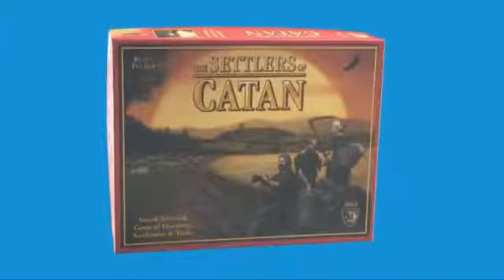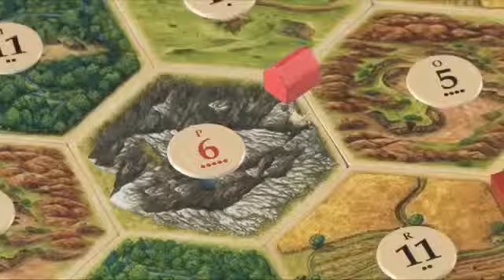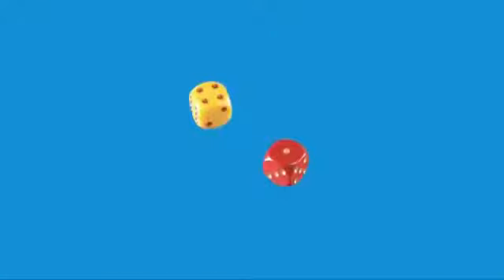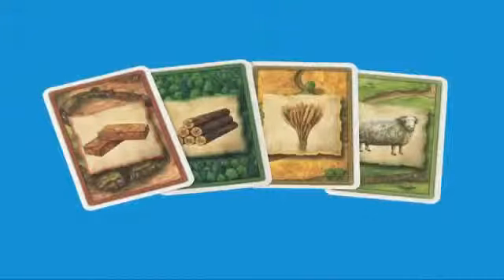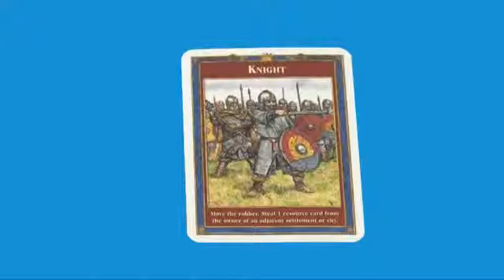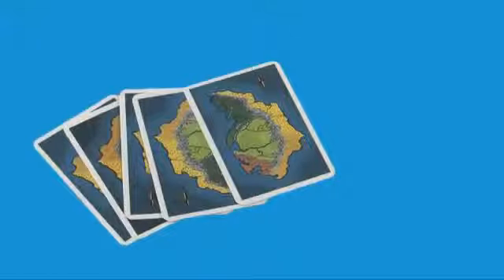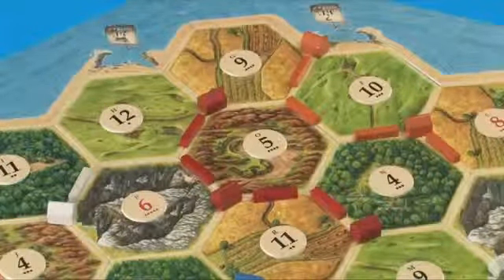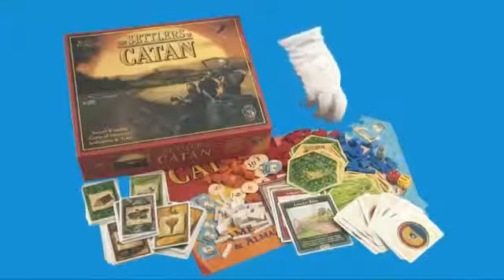Settlers of Catan นักบุกเบิกแห่งคาธาน 360p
The right remains to Mayfair Games. We only made this video in order to provide the access to this tutorial and introduction in Thai language.